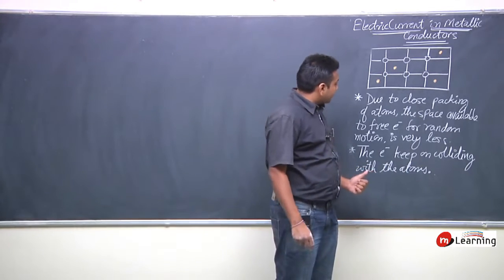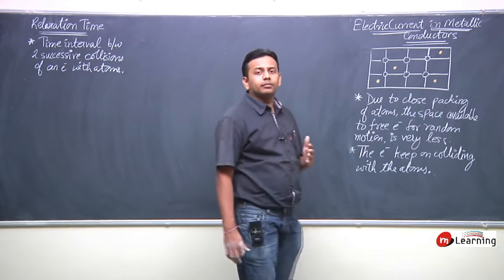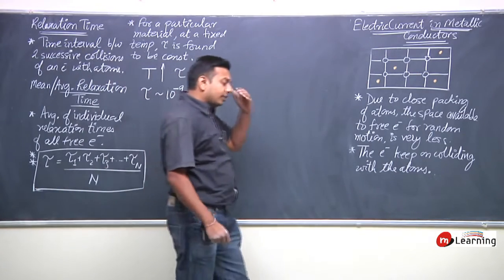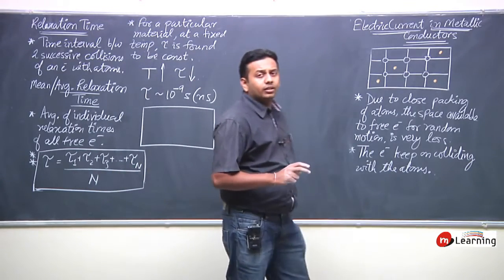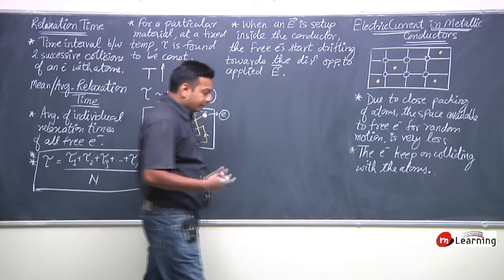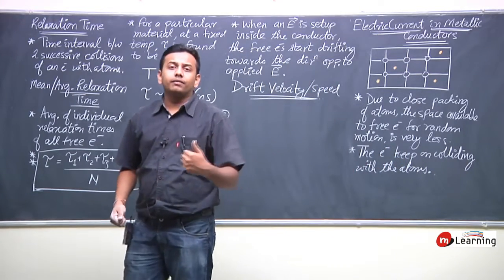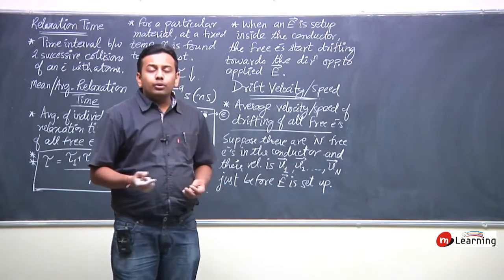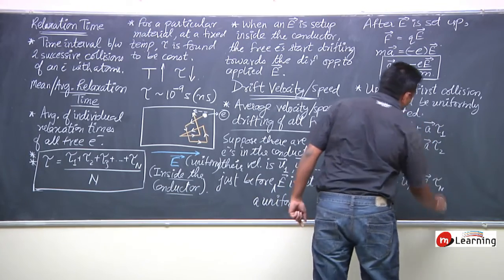Current Electricity 02